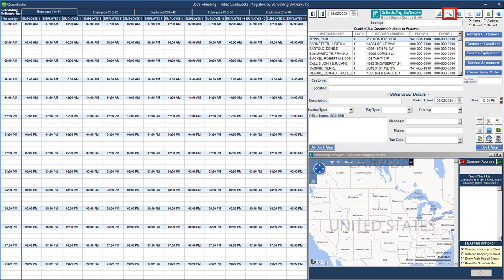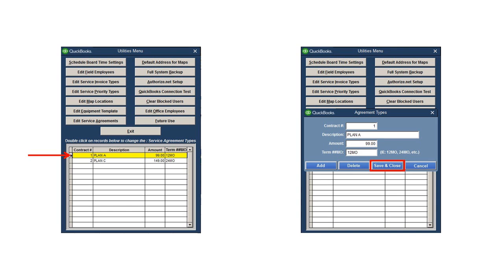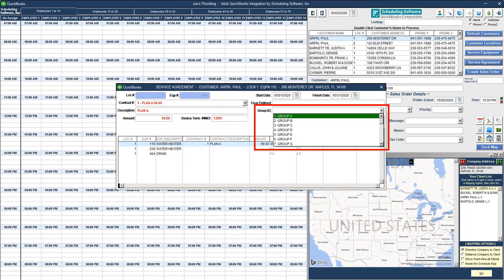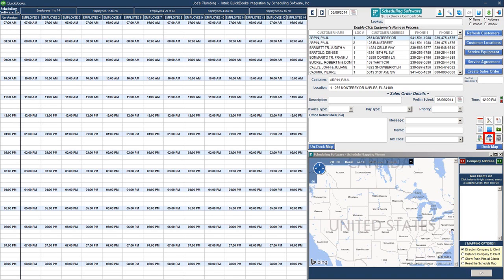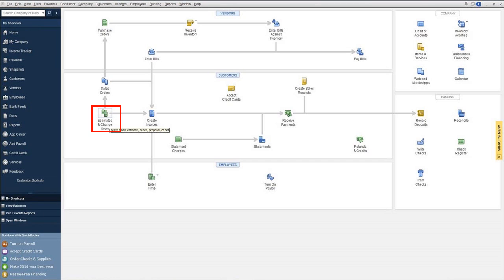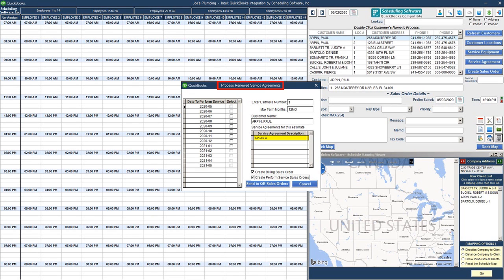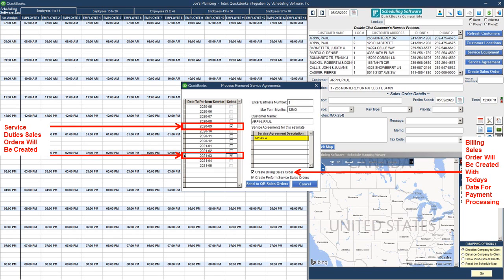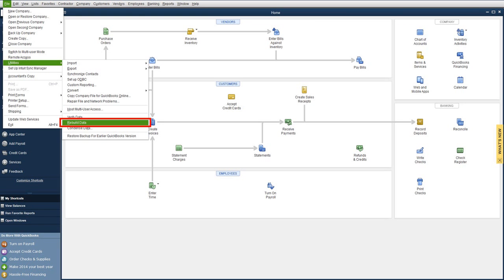SCHEDULING SOFTWARE CUSTOMER SERVICE AGREEMENTS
SCHEDULING SOFTWARE CUSTOMER SERVICE AGREEMENTS - Improve your customer service agreements and make your business more efficient with an easy to use field service software that will organize and remind you of all your customer service agreements for your field service company.